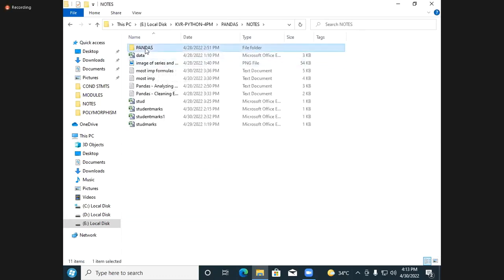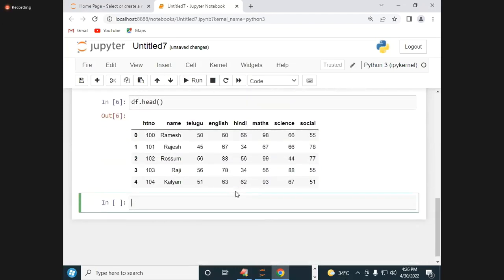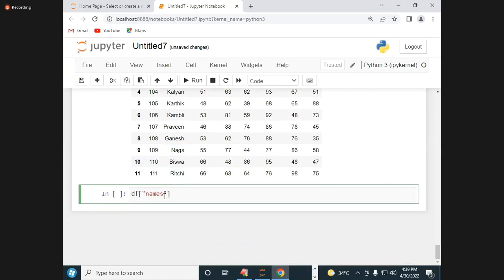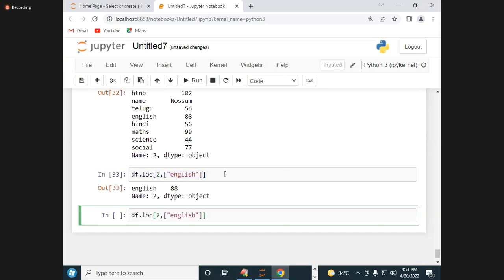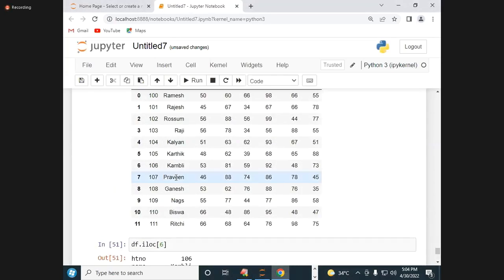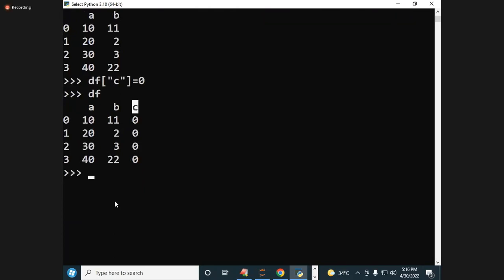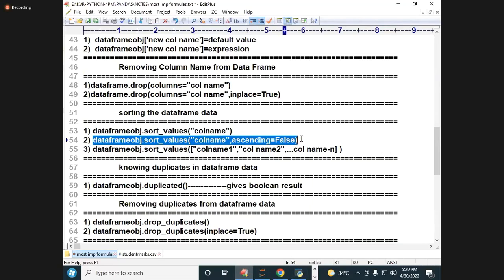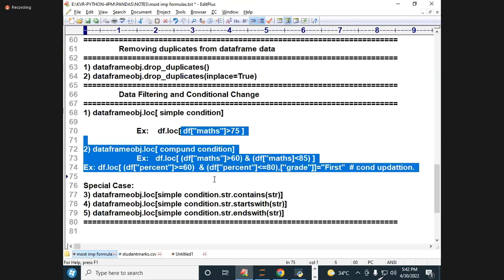Class 99 of 30 04 2022